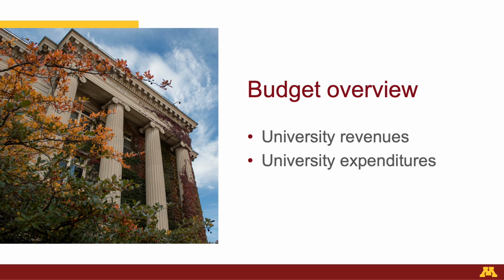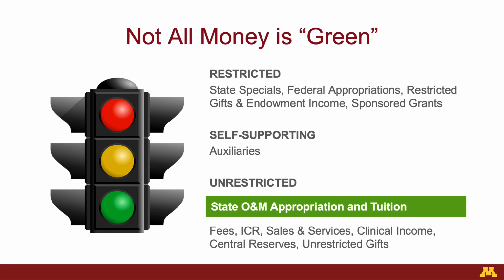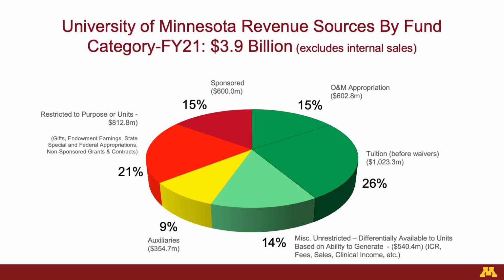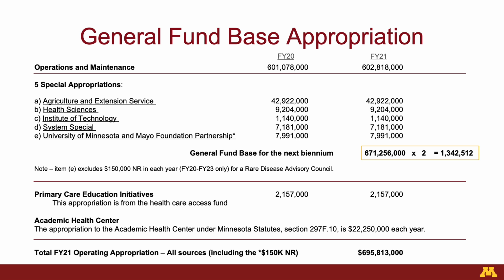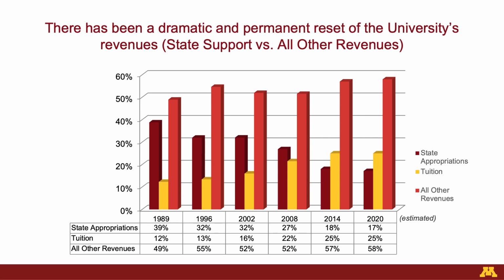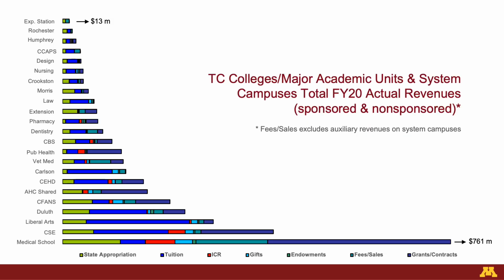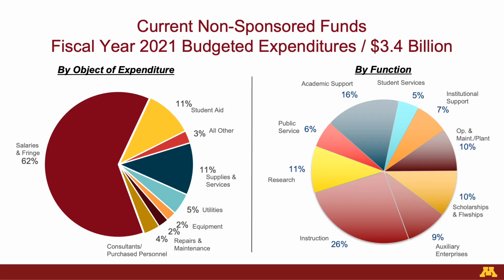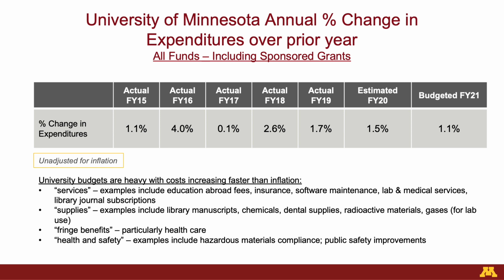2020 U of M Legislative Tutorial: Budget Overview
Join Julie Tonneson, associate vice president and budget director, for a brief overview of the University of Minnesota's revenues and expenditures.